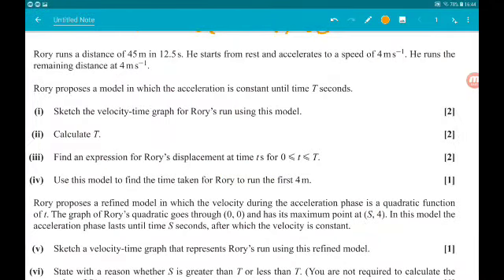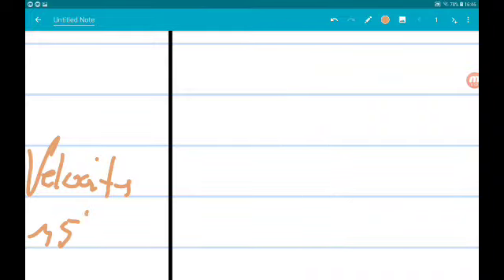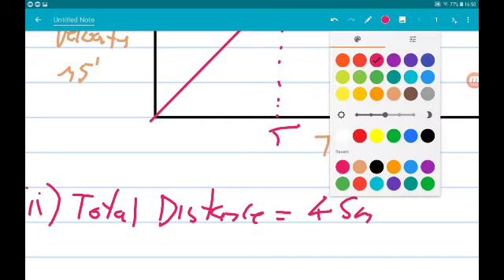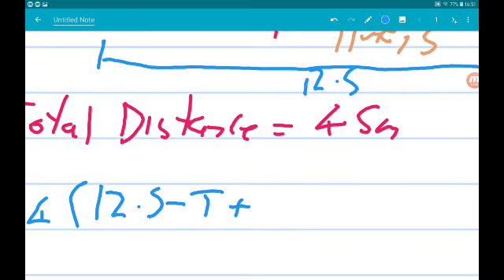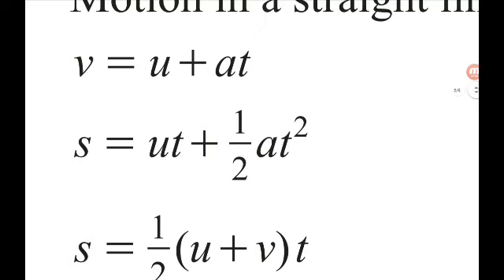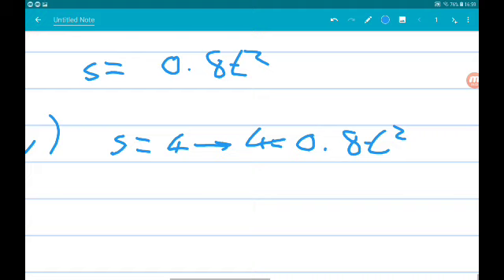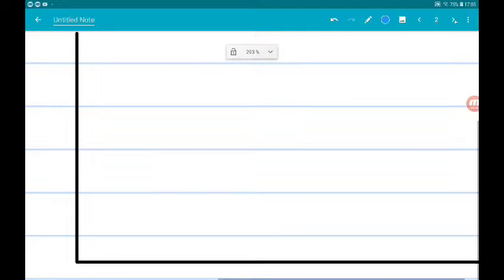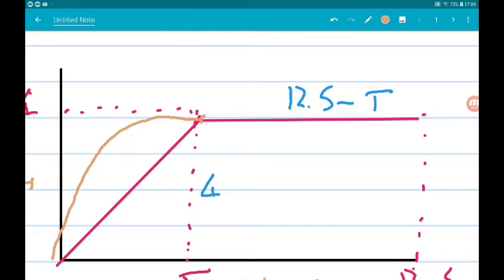OCR MEI 2018 New AS Level Maths Paper 1 Walkthrough Q10: Velocity Time Graph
Welcome to my walkthrough of the OCR MEI 2018 AS Level Maths Paper 1, which is pure mathematics and mechanics!

Past papers make the absolute best revision for AS Level Maths, regardless of exam board, so check out these papers from AQA and Edexcel too!